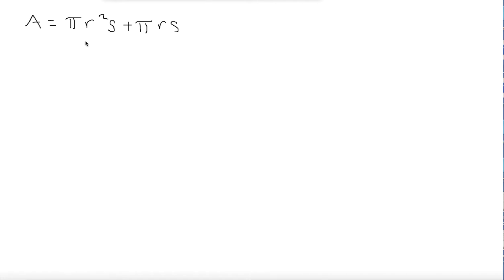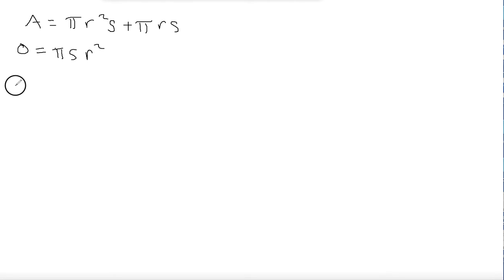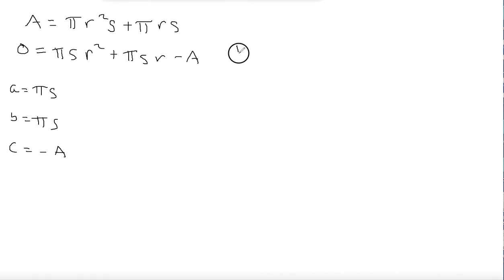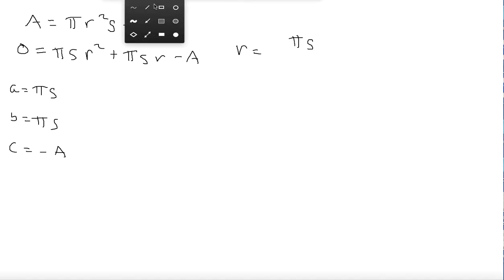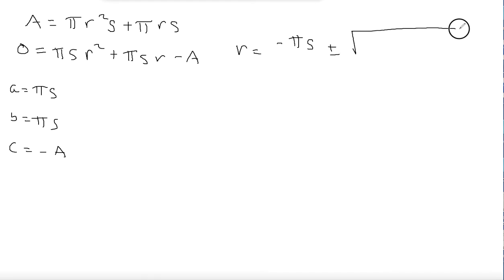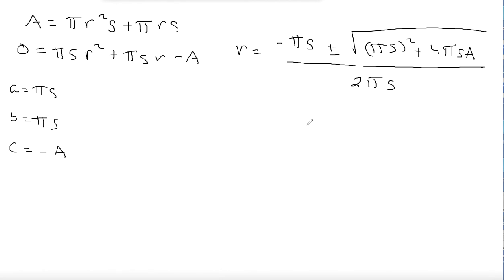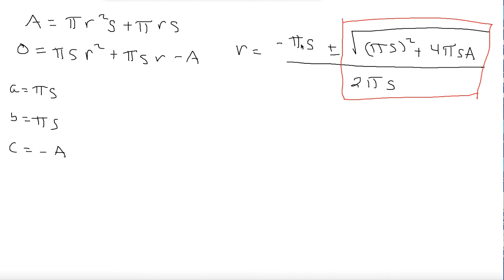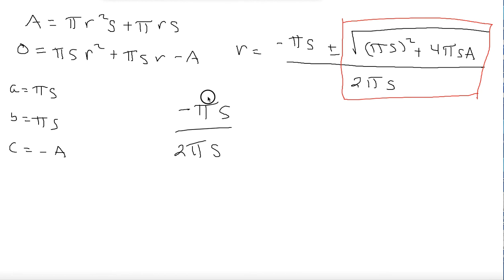141c 5.2 #24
141c 5.2 #24